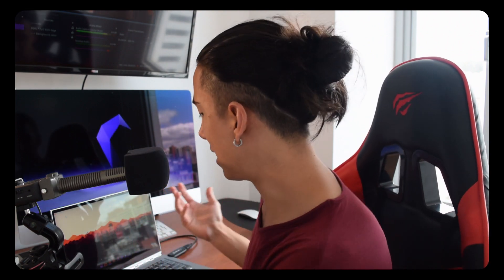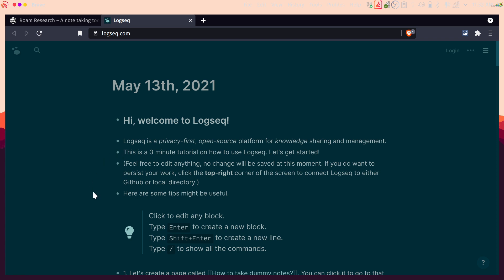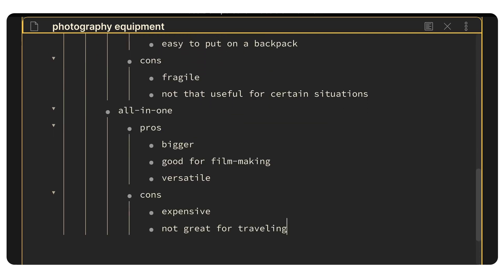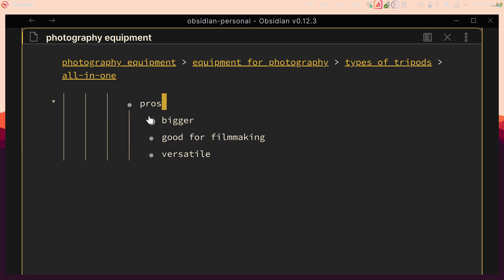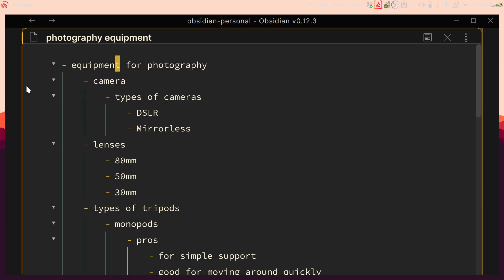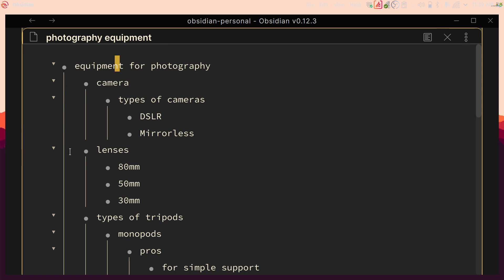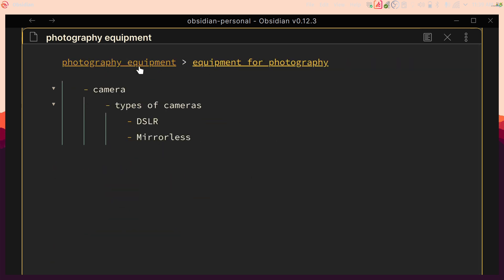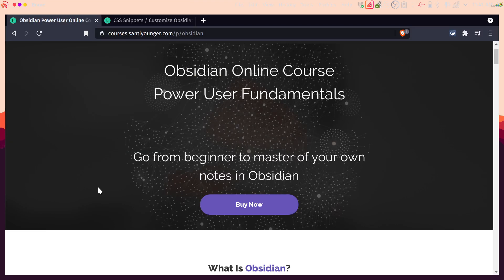Obsidian Outlliner Plugin Overview and Updates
🚀 Make AI Build Apps for You ─ No coding skills required 👉 Get instant access
00:00 Intro
00:11 Community Plugin Overview
00:29 Roam Research
00:35 Owning your notes
00:52 Logseq
01:08 Logseq Course Coming Soon
01:33 Obsidian outline example
01:53 Obsidian core features
01:59 Outliner plugin
02:12 Collapsing
02:18 Zooming in
02:46 Why use an outliner?
03:00 Interaction with Logseq
03:11 Keeping most notes in Obsidian
03:19 When to use an outline?
03:32 Installing Outliner Plugin
03:45 Customized colored lines
03:59 Outliner set-up
04:06 Plugin styled bullet points
04:51 Learn More
05:50 Conclusions
06:09 Outliner in Obsidian Benefits